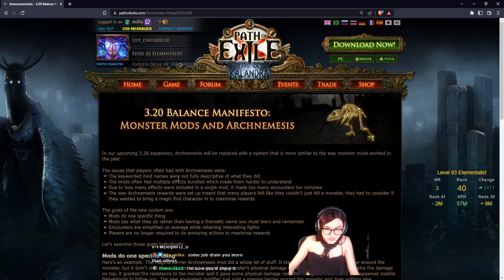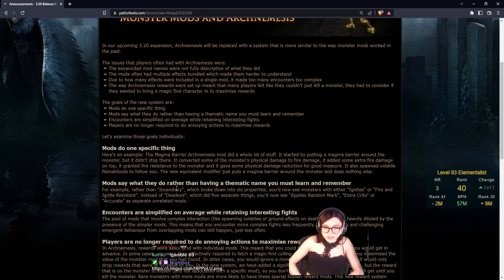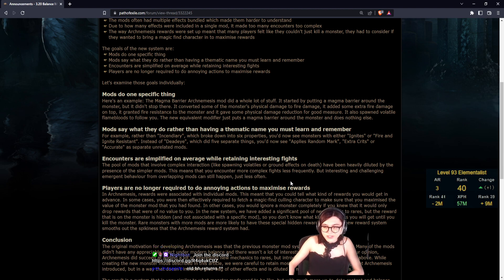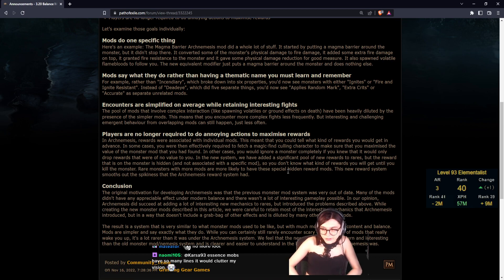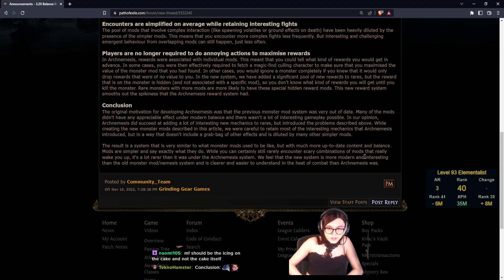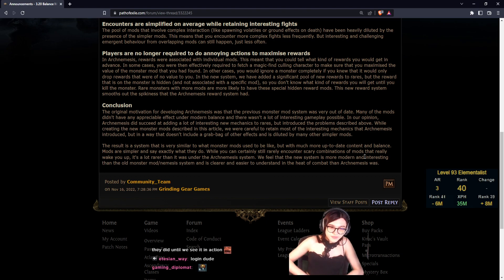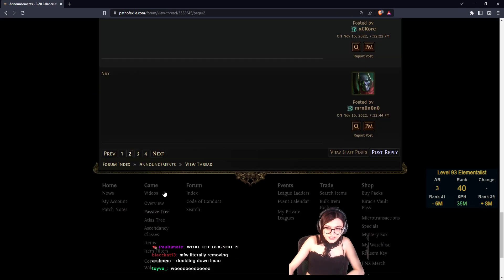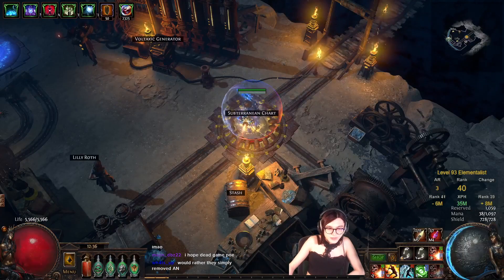Path of Exile is SAVED - Archnemesis REMOVED (mostly)